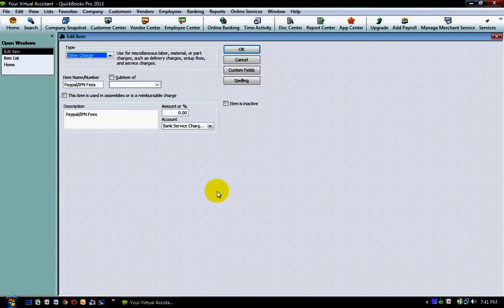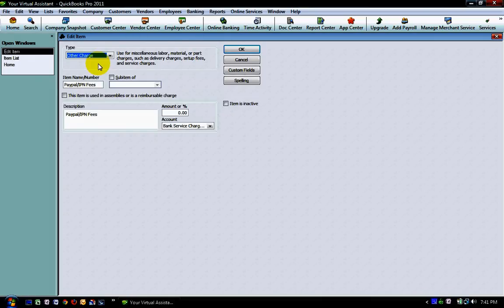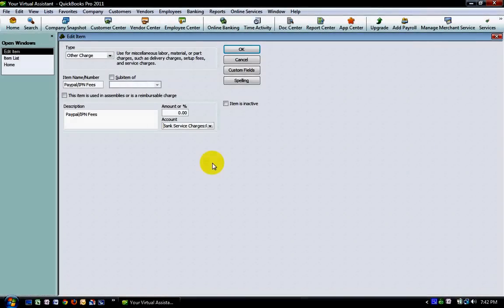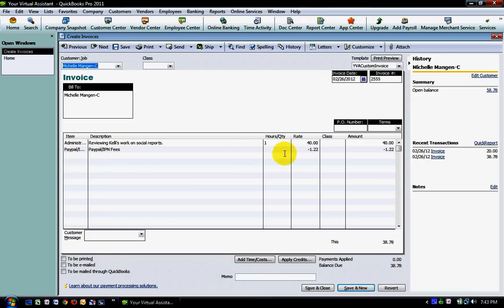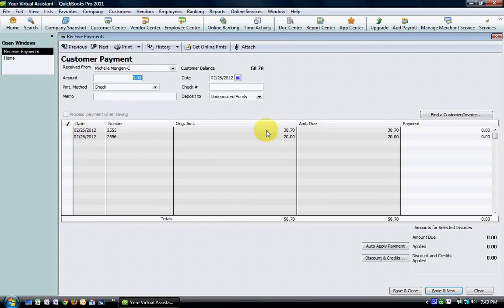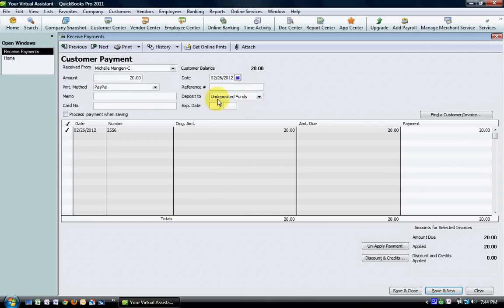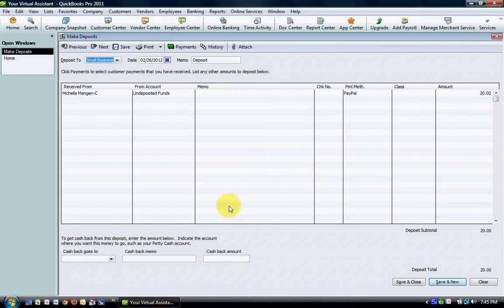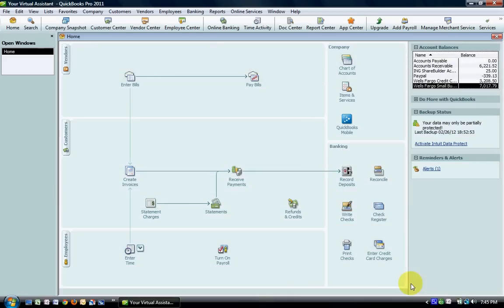How to Record Paypal Fees in Quickbooks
Do you remember to include PayPal fees on your invoices and sales receipts?

In this video, I’ll be going over an easy way to record PayPal fees in Quickbooks so you can track those expenses for tax purposes.

This method can also be used for Square or any other payment processor you use.

For an easy written reference on this process, read the full blog post

For more bookkeeping tips on my channel, you can watch the entire bookkeeping playlist